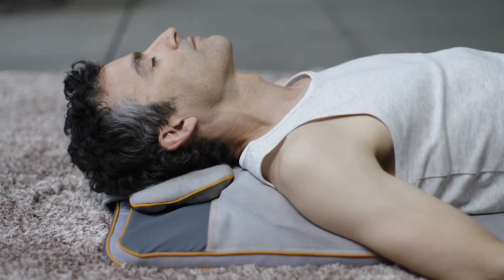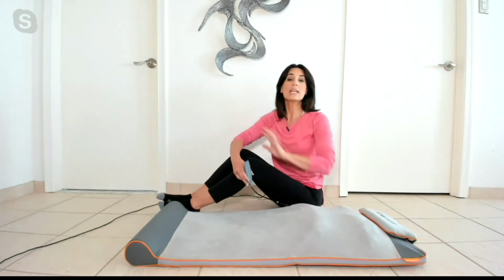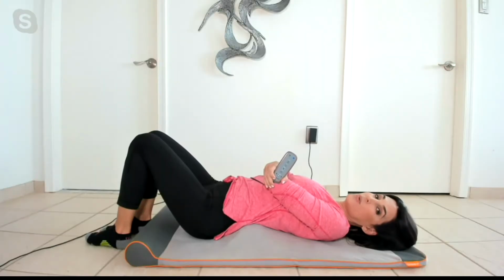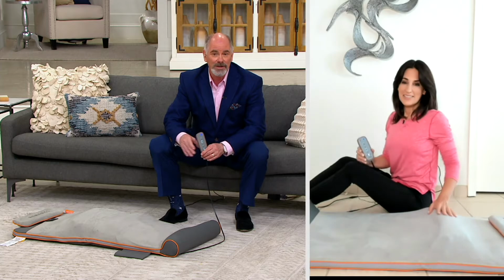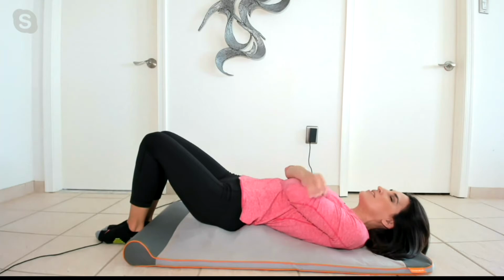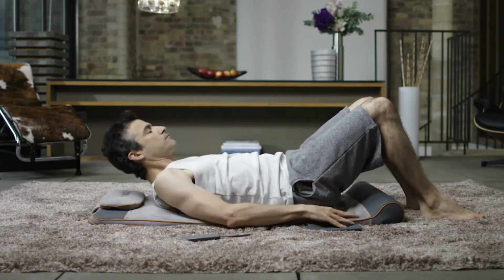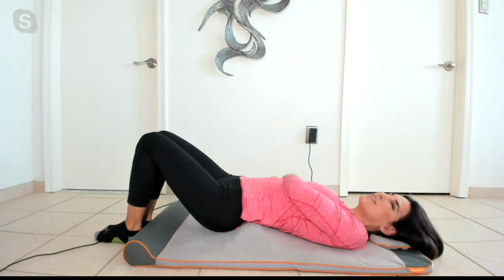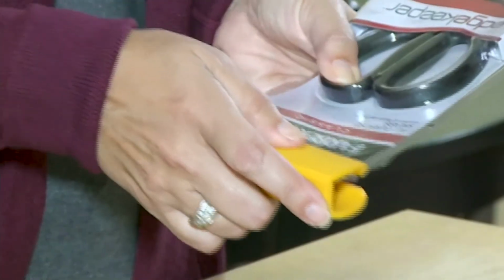HoMedics Air Compression Back Stretching Mat on QVC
HoMedics Air Compression Back Stretching Mat